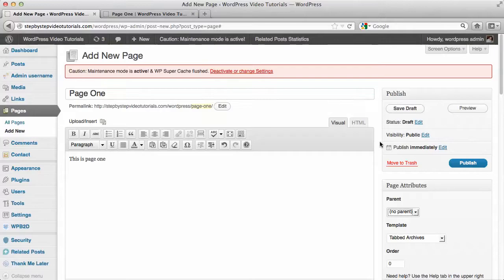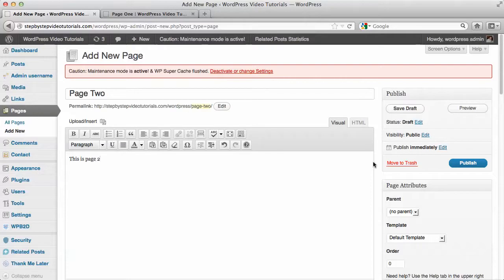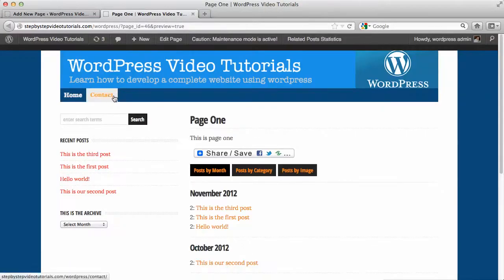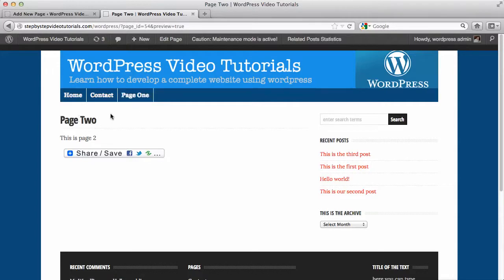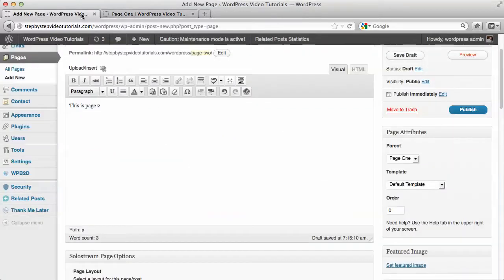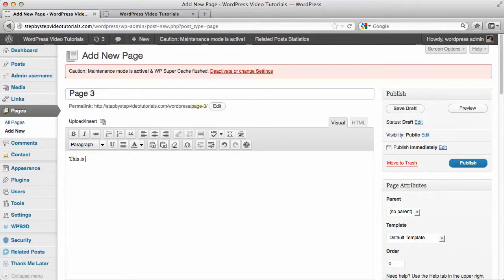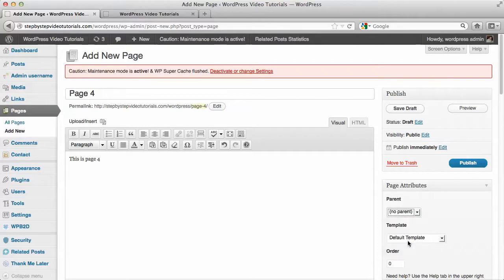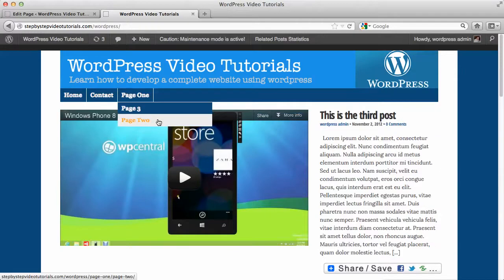WordPress Tutorials 56 Page Heirarchy, Parent and Child Pages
Description - In these video tutorial series I'll show you how to develop a wordpress website/blog from scratch. This is a total beginner's guide, you'll learn how to register a domain name, how to set up a hosting account and how to install a wordpress blog. I'll also cover advanced topics including modifying your wordpress themes, backing up wordpress database and files, and also creating a header image for your website/blog. I cover plugins installation and how to modify various settings on your website for better search engine optimization. You should watch the complete WordPress video tutorials and if you have any questions don't forget to leave it in the comments section